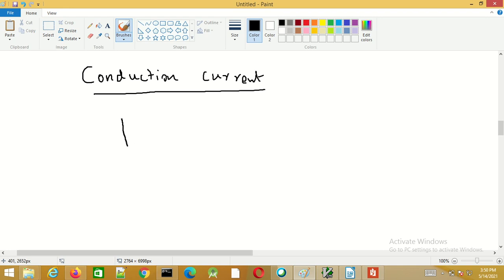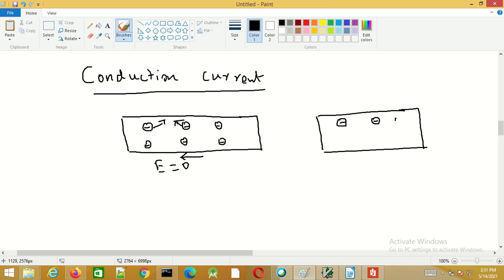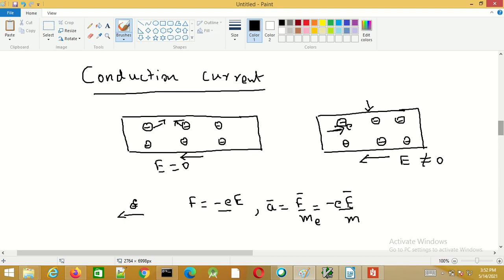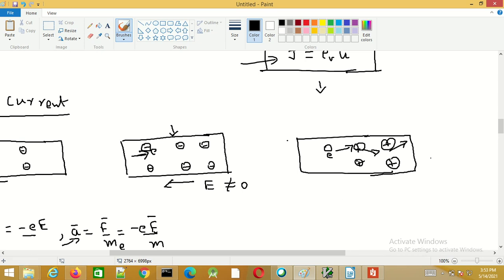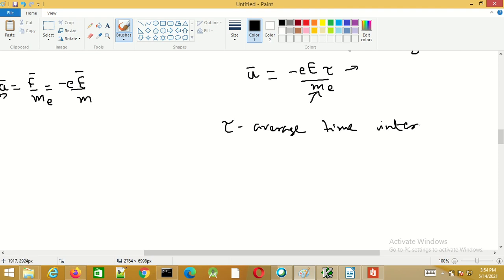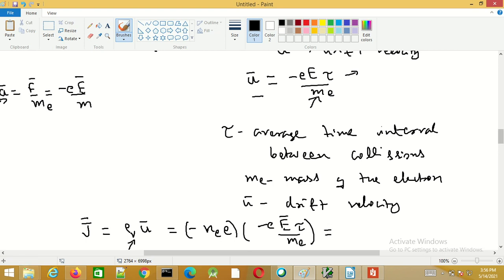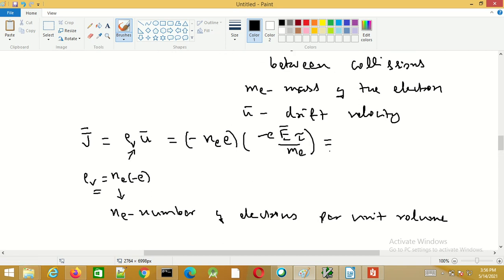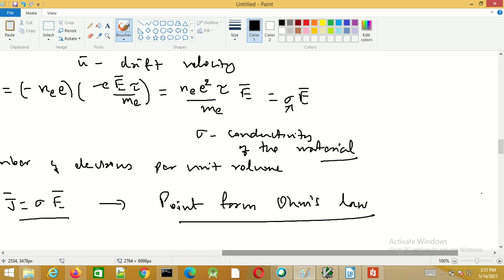convection and conduction currents-2